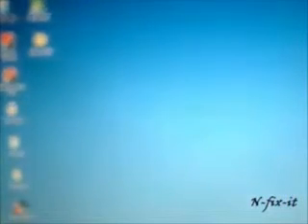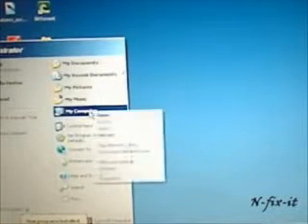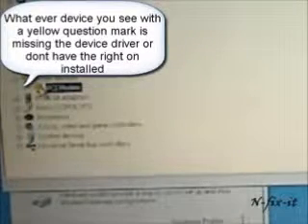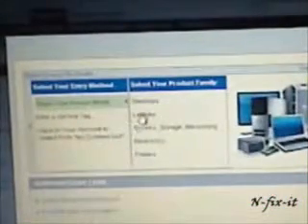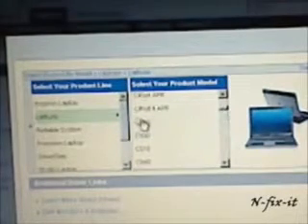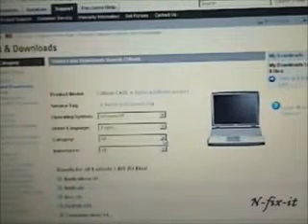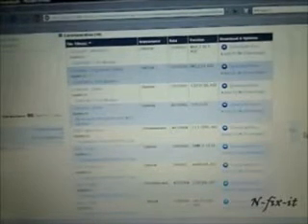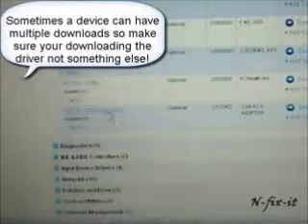How to install device driver on windows